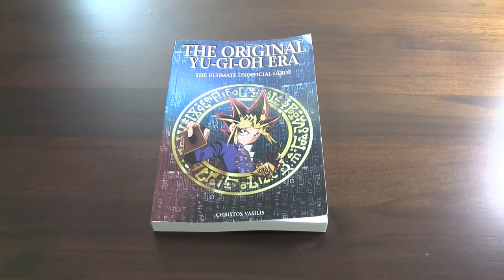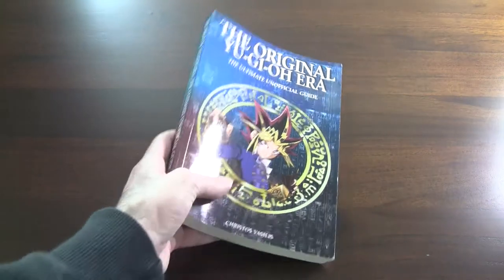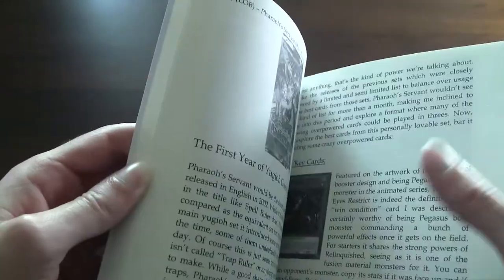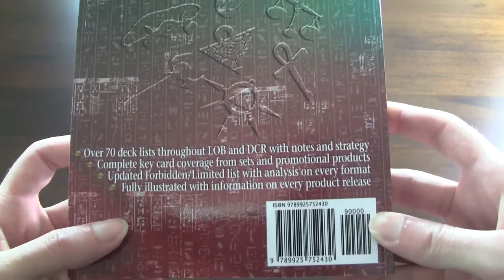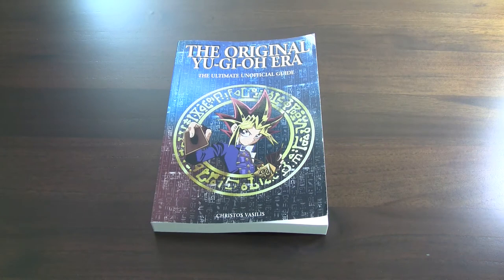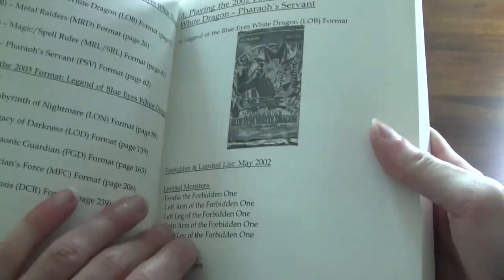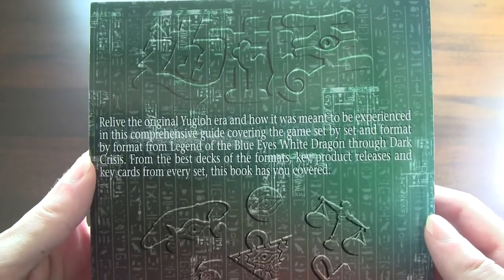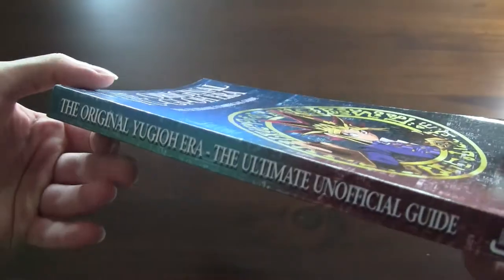The Original Yugioh Era Book Showcase!!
Relive the original Yugioh era and how it was meant to be experienced in this comprehensive guide covering the game set by set and format by format from Legend of the Blue Eyes White Dragon through Dark Crisis. From the best decks of the formats, key product releases and key cards from every set, this book has you covered.

-Over 70 deck lists throughout LOB and DCR with notes and strategy
-Complete key card coverage from sets and promotional products
-Updated Forbidden/Limited list with analysis on every format
-Fully illustrated with information on every product release